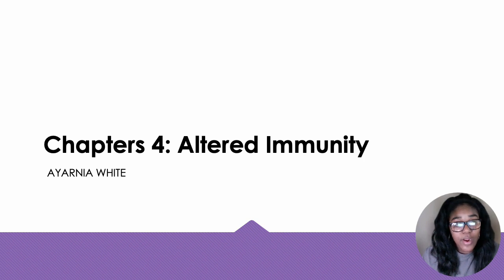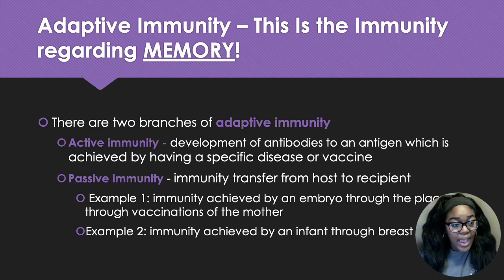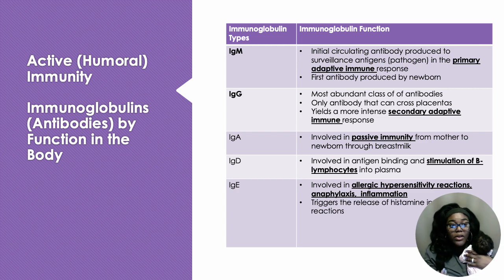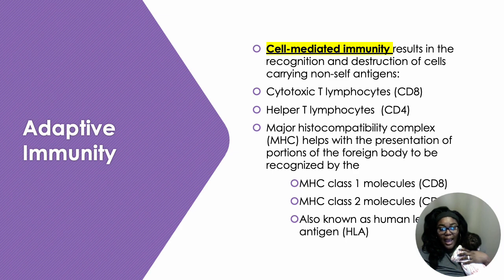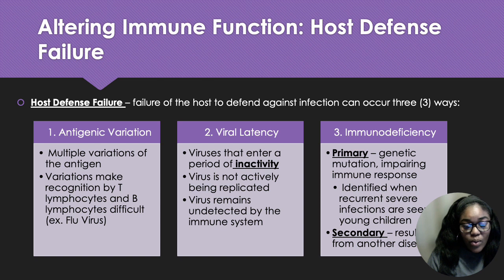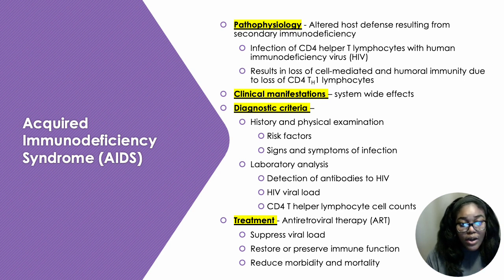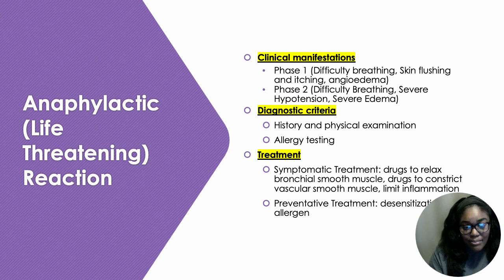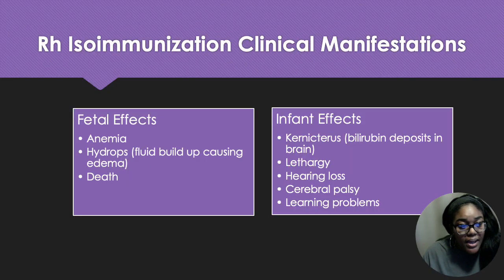NURS 221 Chapter 4: Immunity